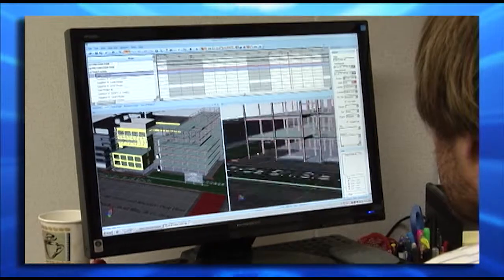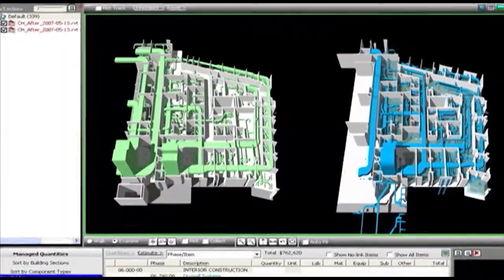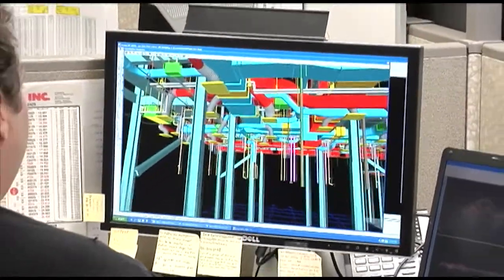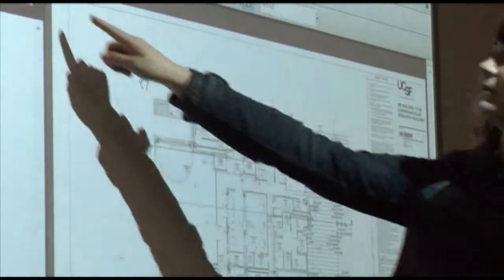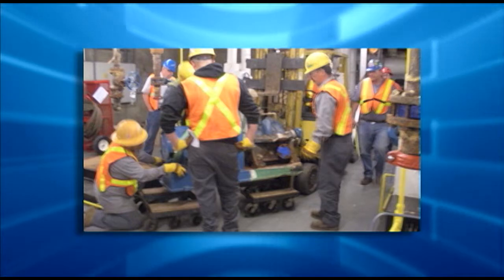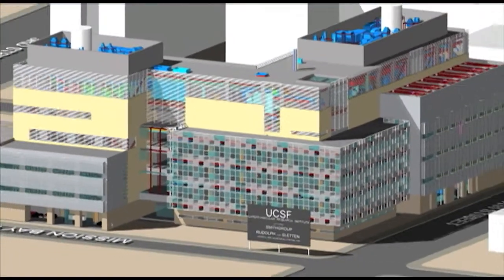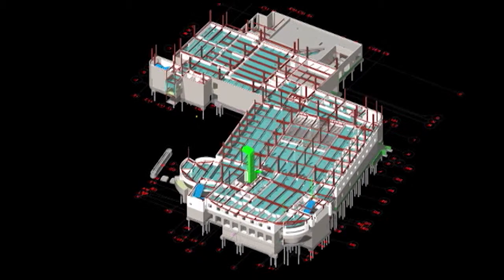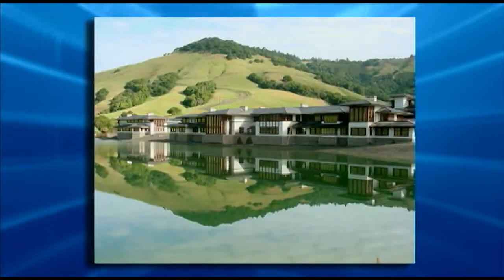Rudolph & Sletten - Building Information Modeling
Rudolph & Sletten utilises BIM during construction of the UCSF Cardiovascular Care and Prevention Center at Mission Bay.